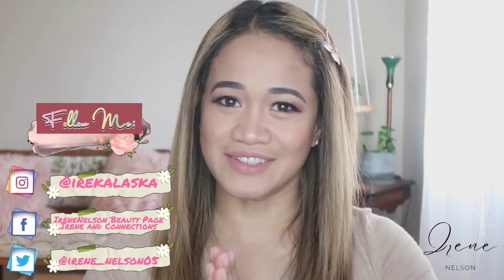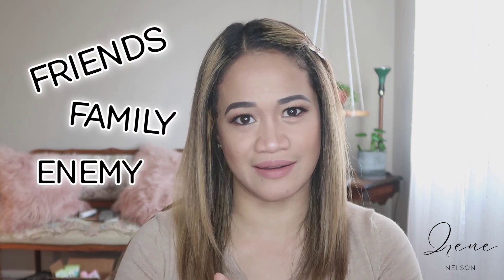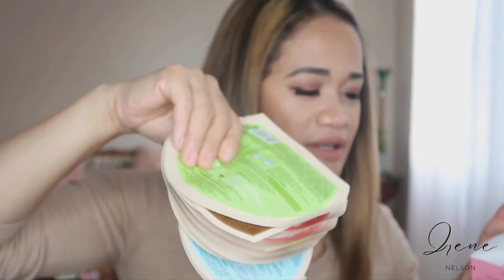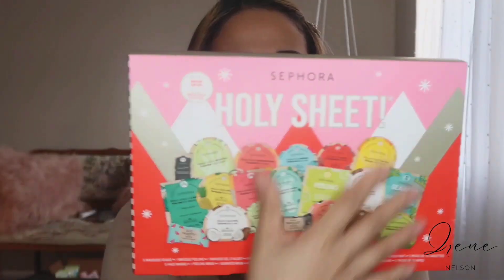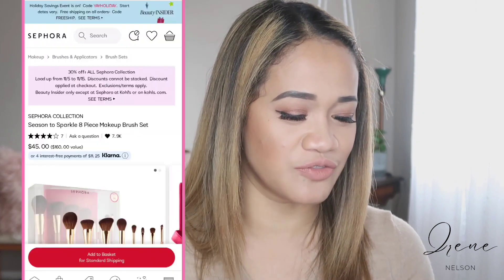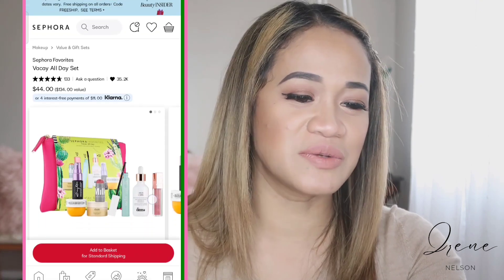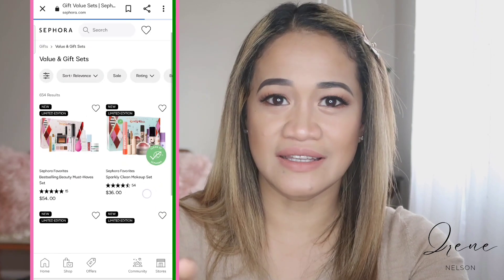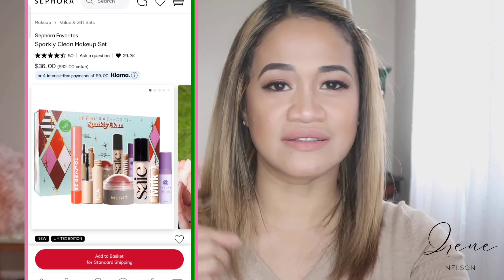BEST SEPHORA HOLIDAY VIP GIFTS RECOMMENDATION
Hello everyone if you are looking for great gifts this coming up Christmas @Sephora has everything you need from skincare to Makeups and more for worth your time and money!  Check it out before is gone !